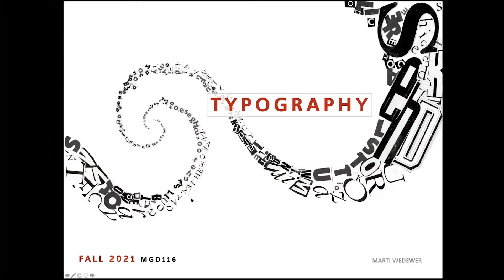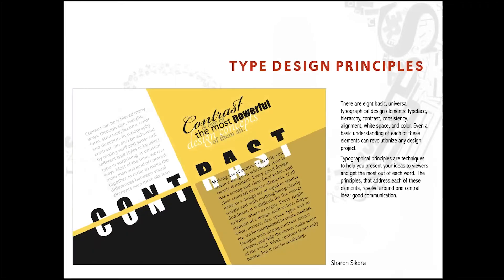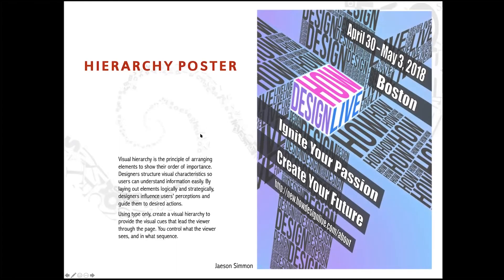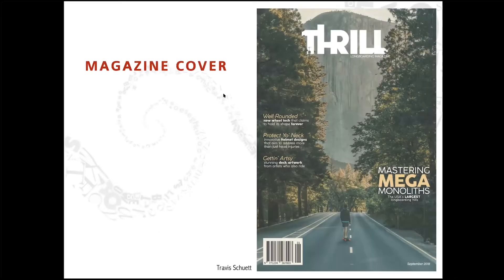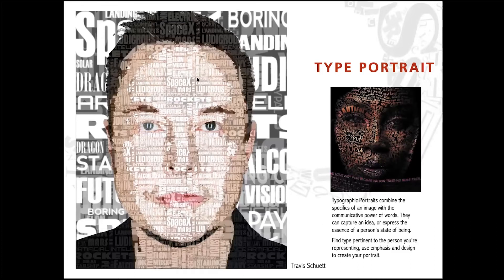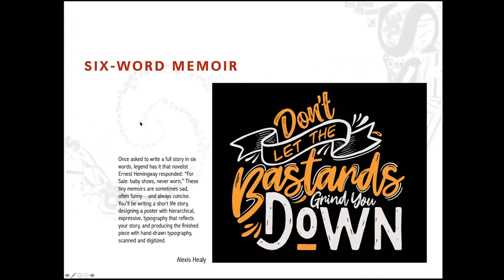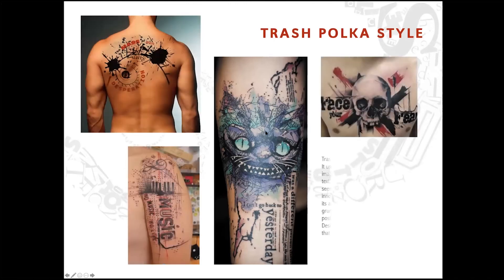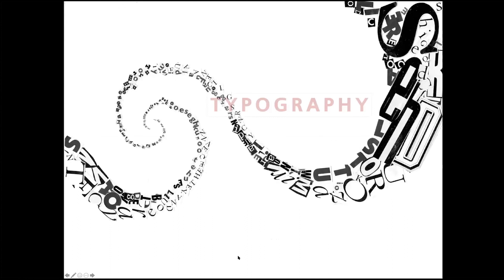2021 Fall | Typography I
MGD 116 | Typography I
Introduces the history and concepts of typography as applied to graphic communications. Explores appropriate use of typography in a variety of design applications, emphasizing the basic design principles of typographic compositions and typesetting. Covers type recognition and typographic terms.